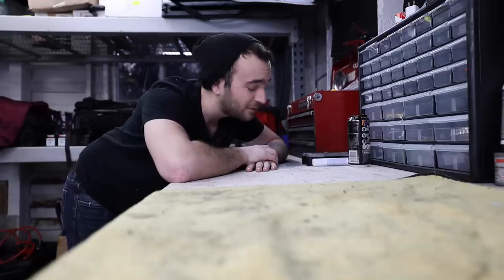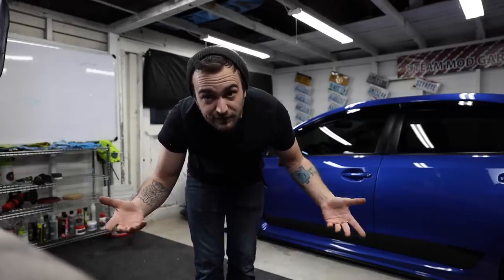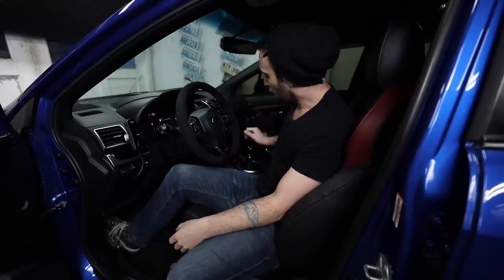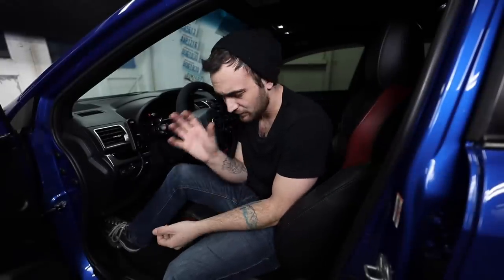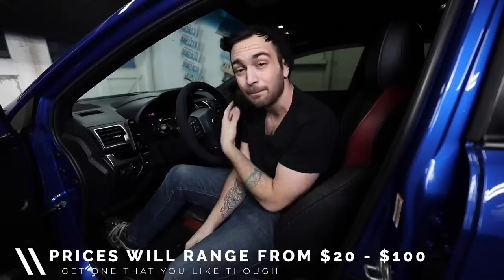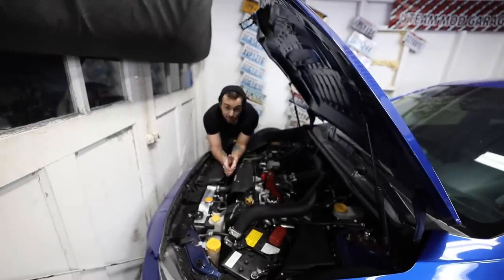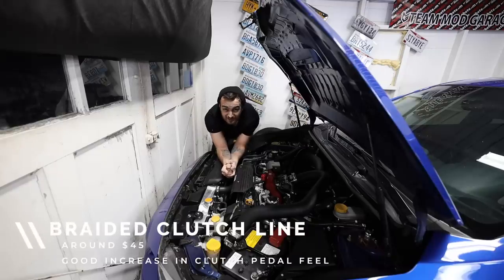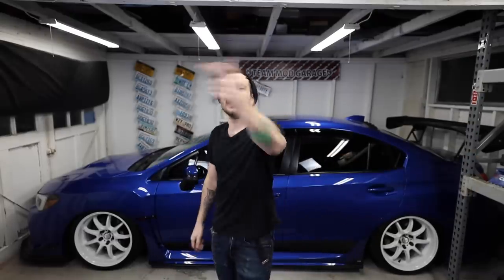10 Mods To Improve Your Driving Experience For Under $100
10 MODS to better your driving experience for under $100! these are awesome modifications to start with if you are just getting into the Subaru world. These are also some of the first modifications that I always do to my car. Also wanted to try a new editing style so let me know what you think!

Top 10 Mods
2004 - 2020 STI Short Shifter & Bushing Combo
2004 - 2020 Front and Rear Shifter bushings
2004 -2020 Rear Diff Inserts
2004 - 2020 Positive shift Kit
Pitch Stop Mount
Grimmspeed Shift Knob
2015+ WRX and STI Master Cylinder Brace
2015 + WRX Shifter Bushing
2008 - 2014 WRX & STI Master Cylinder Brace
Stainless Steel Clutch Line